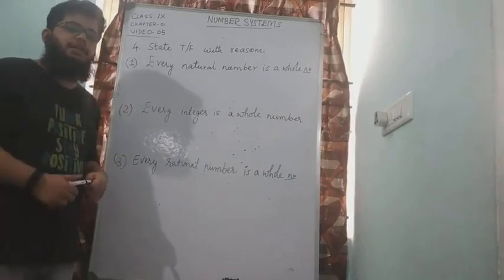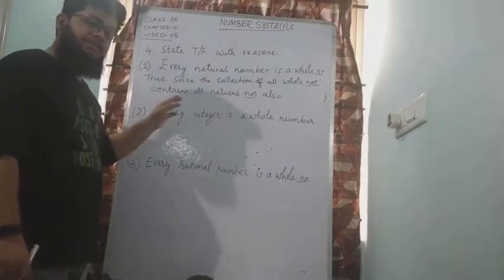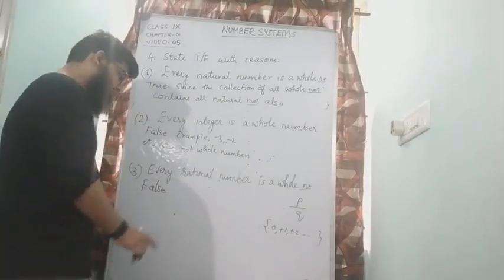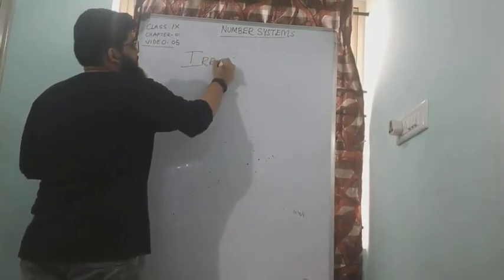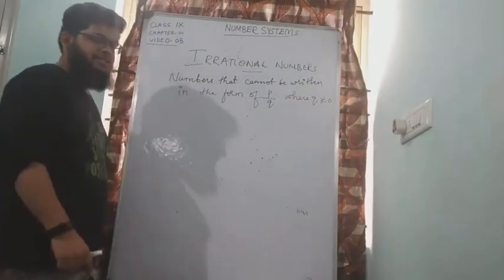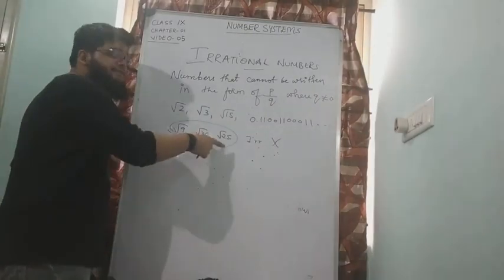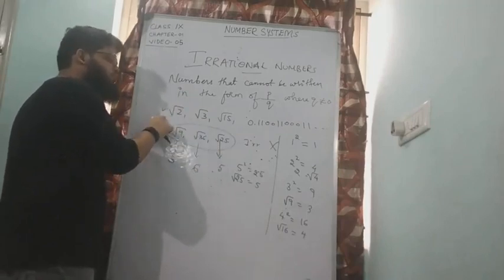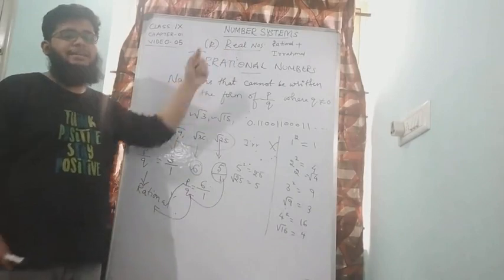9TH STD MATHEMATICS CHAPTER-1 NUMBER SYSTEM PART-5